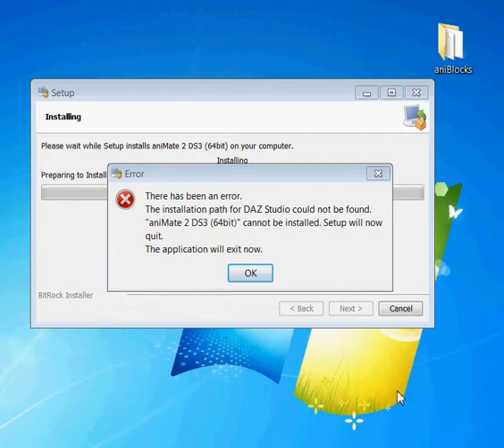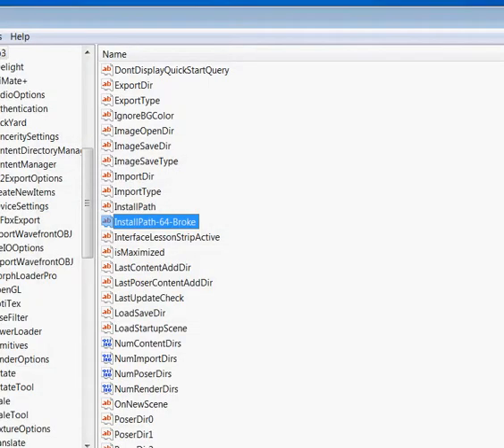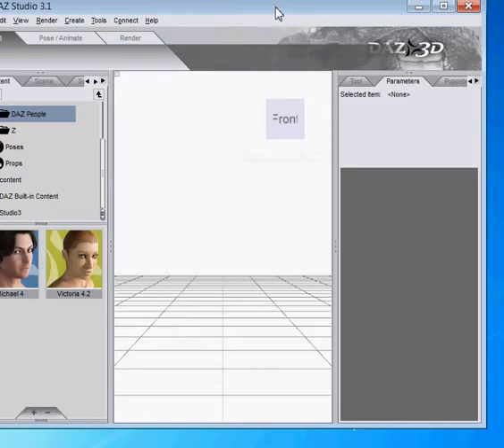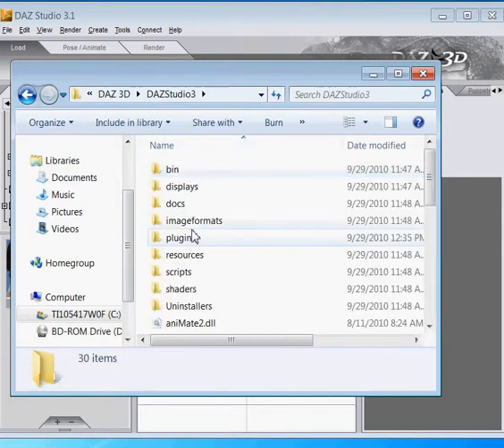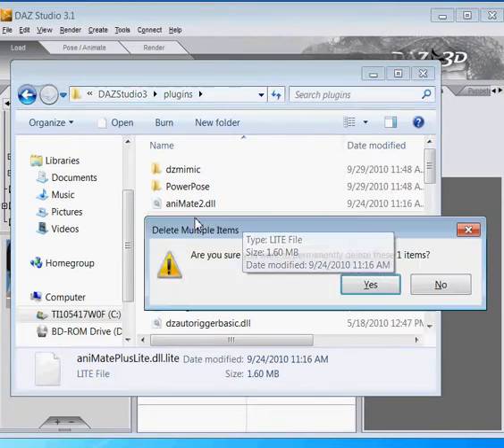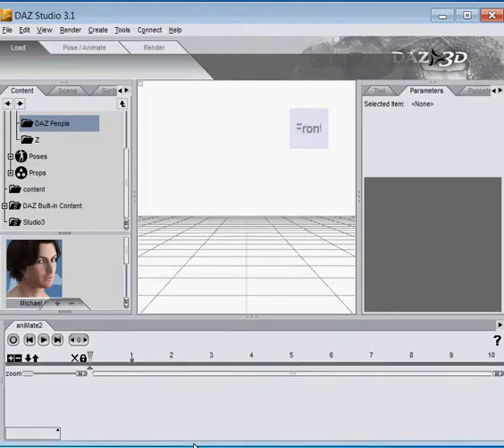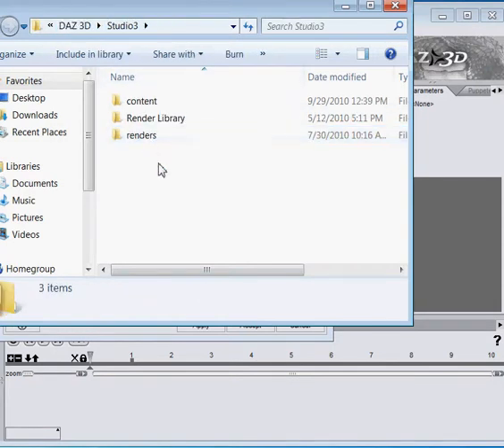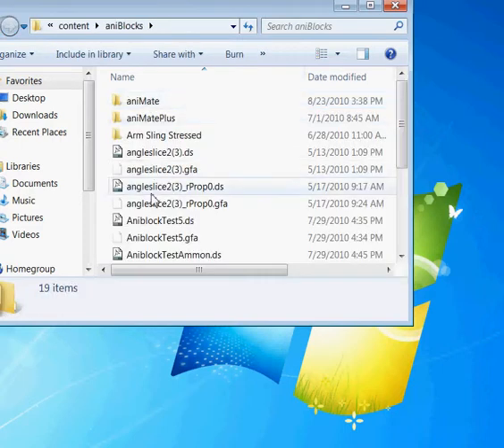aniMate2: Troubleshooting: 1. When Things Go Wrong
This is the first video in an ongoing series of video tutorials for aniMate2 from GoFigure based on questions that we get from users.  If you get stuck...let us know!